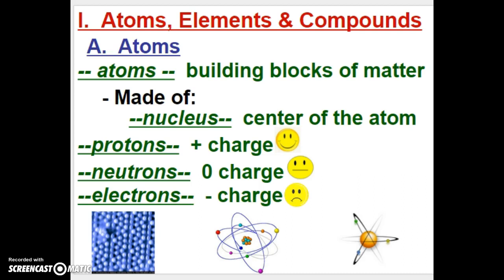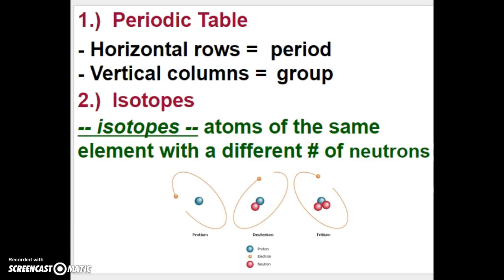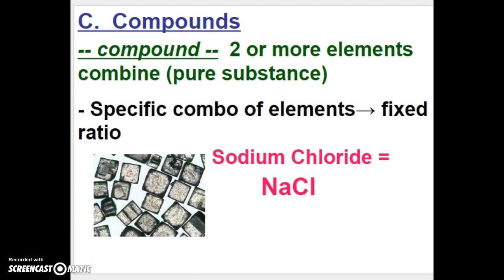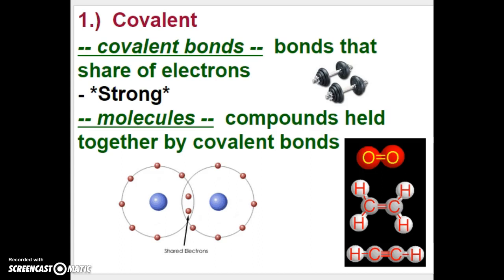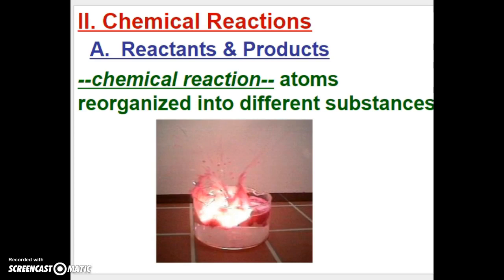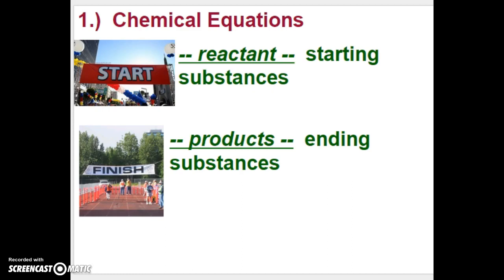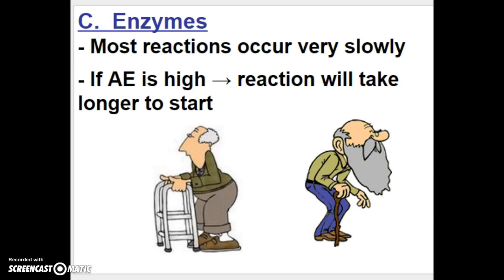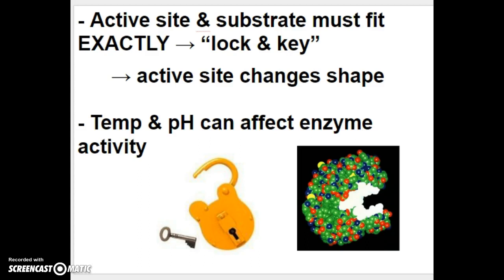VIDEO SCREENCAST BIO. 1 Ch. 6: (part 1) Chemistry in Biol